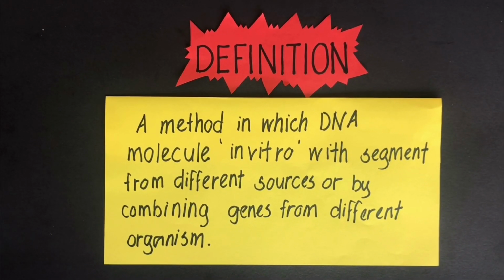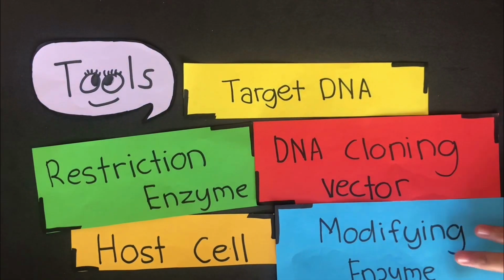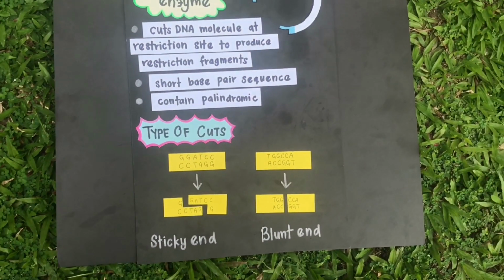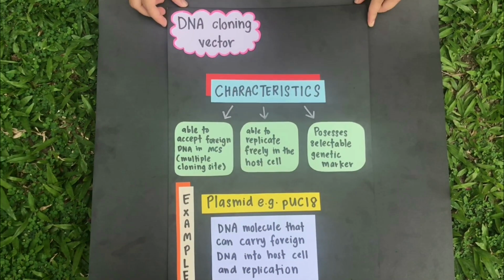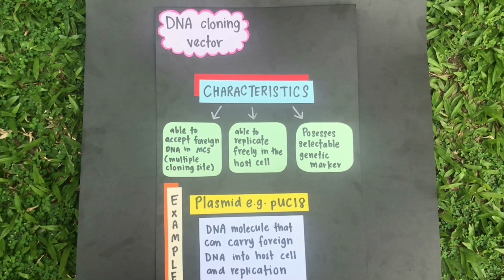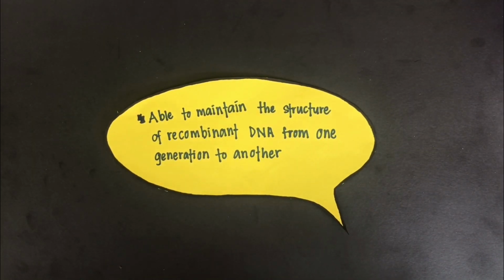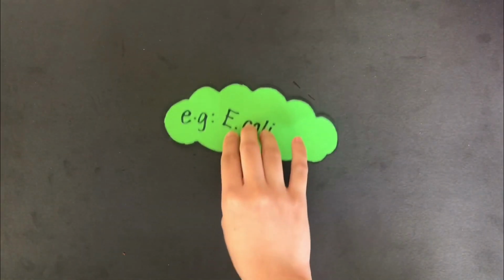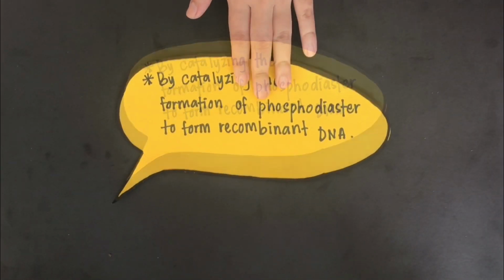RECOMBINANT DNA TECHNOLOGY